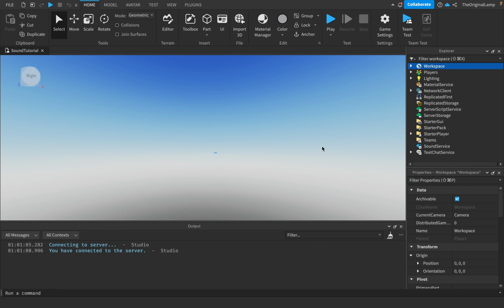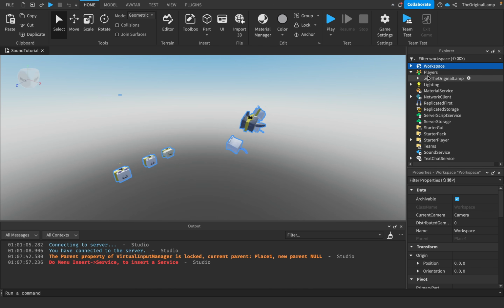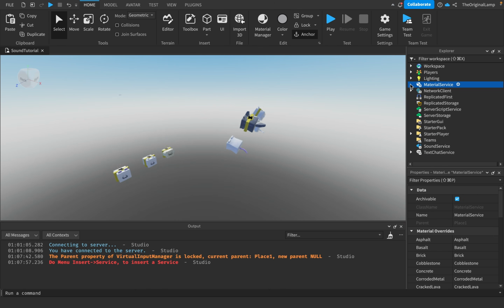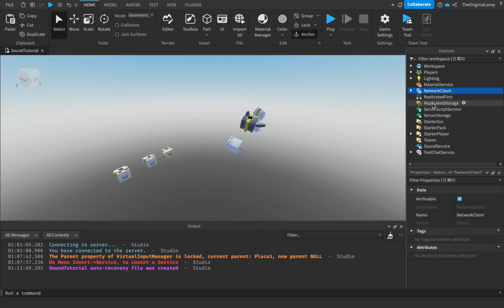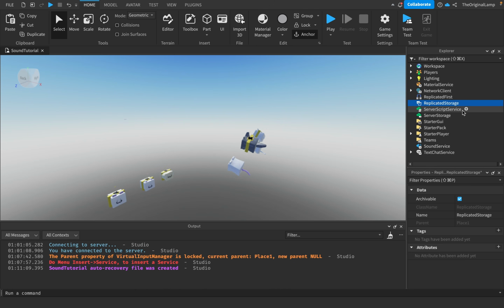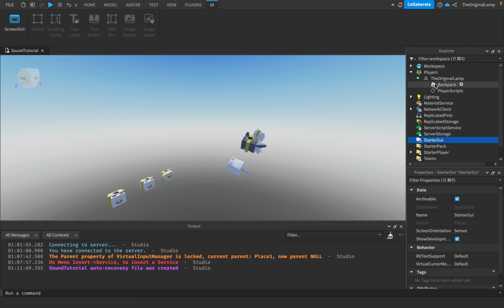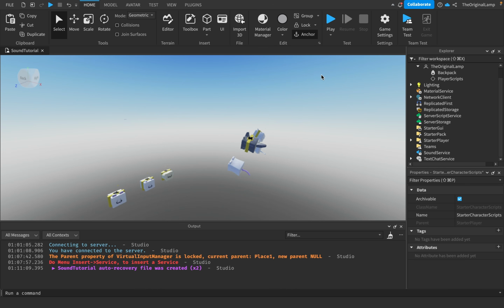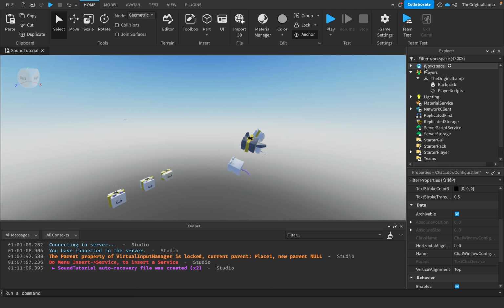Most Roblox Services Are Kinda Stupid